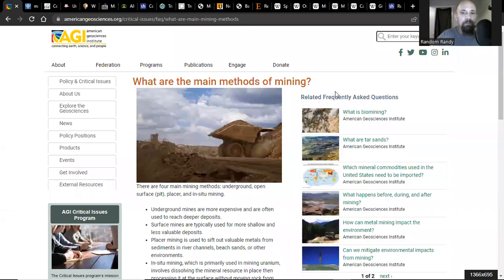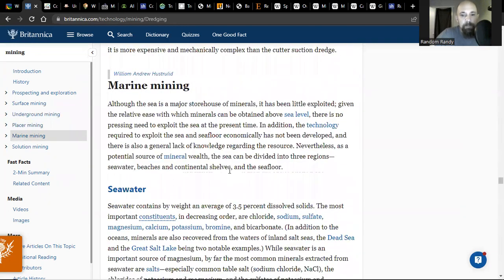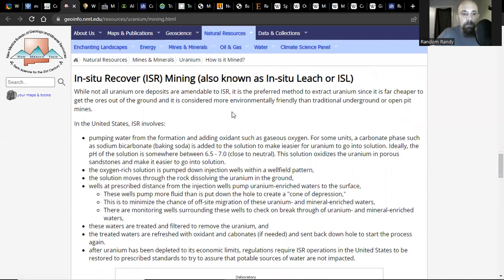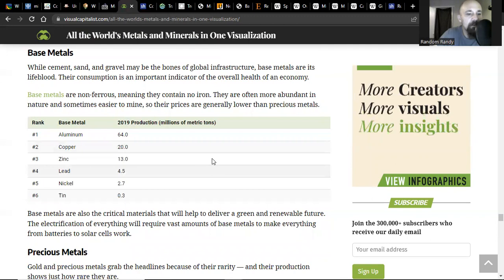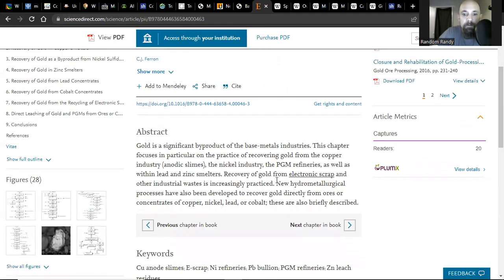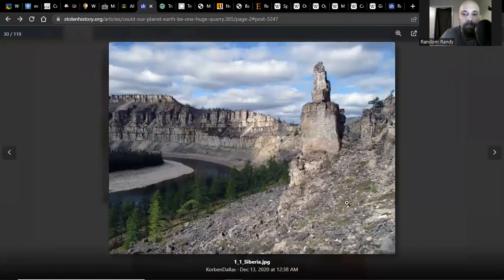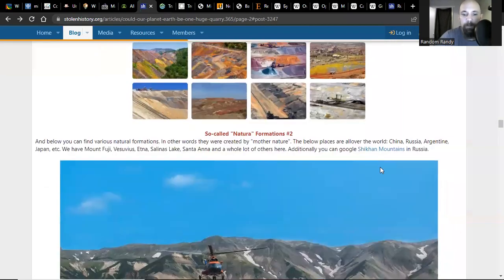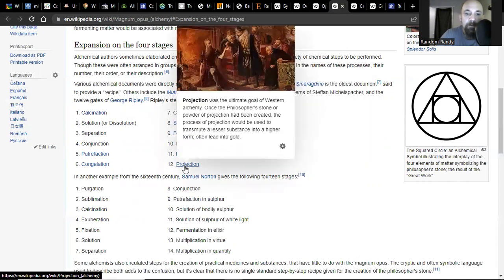Quarry Earth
Alright everyone this episode is a relatively comprehensive look at the possibility of the Earth we know being a huge mine and quarry!

In this episode I break down a ton of info on what mining is, what it looks like, some of the different processes involved and finally some photographic examples demonstrating why this could be the case!

Here's some of the info included on this episode!

1.) what mining is

2.) types of mining

3.) the process leading up to mining (consolidation of mineral and metals within the earth)

4.) methods of mining

5.) photographic examples of mines, equipment, waste from mining, "natural" formations, "ancient" artifacts related to mining

This ones a bit deep and some may find it rather dry but this info may change the way you see the world!

Odysee.com/@redthreadpodcast  if you cant get on spotify video I have a back up here

Please review and share this to others who appreciate alternative and esoteric points of view!

IG- @randomfracts   please follow for alternative points of view!

please submit suggestions on new threads and thoughts you may like to see researched and presented I am open to examining any and all information related to hidden history and the esoteric!